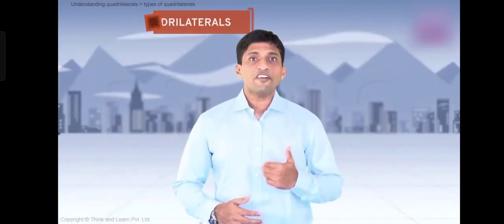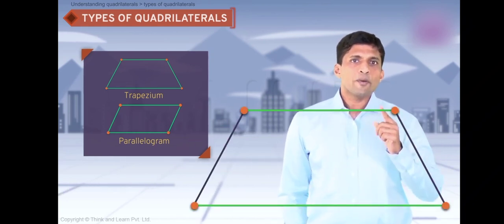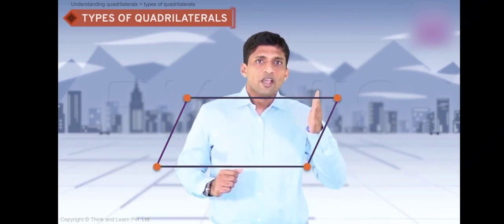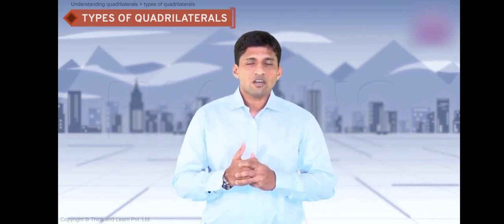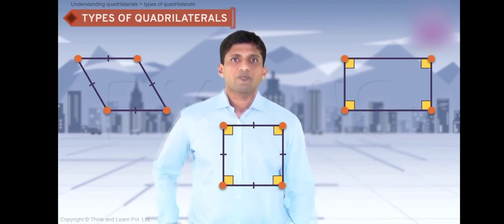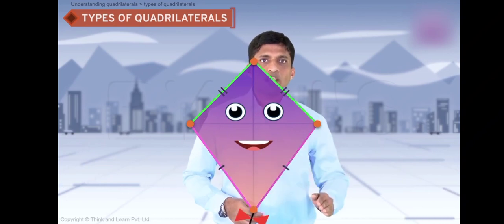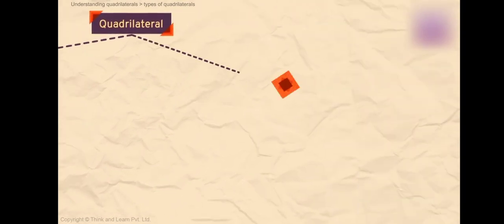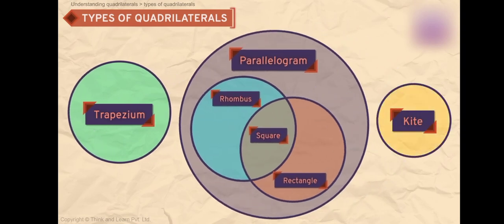Understanding quadrilateral (the type of quadrilateral)#11111 Short